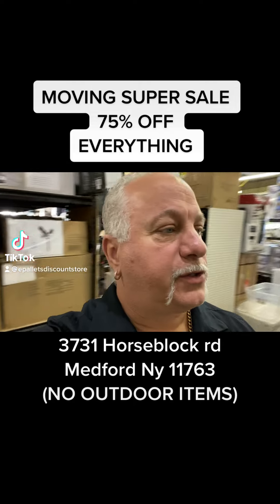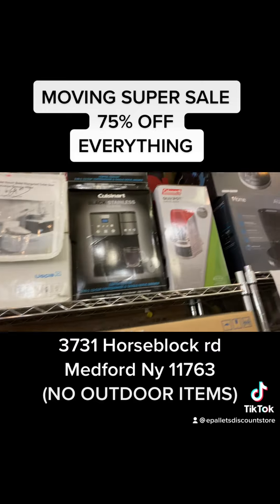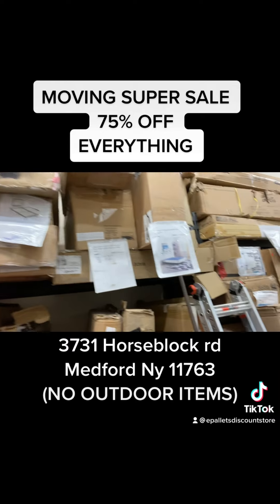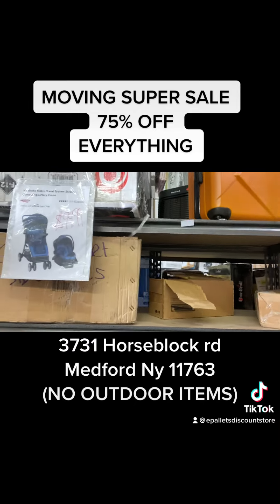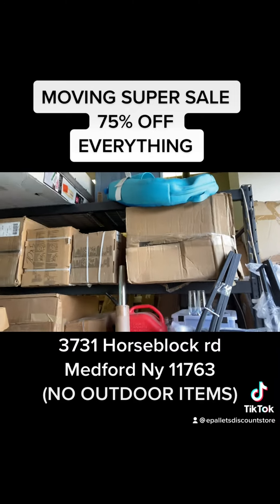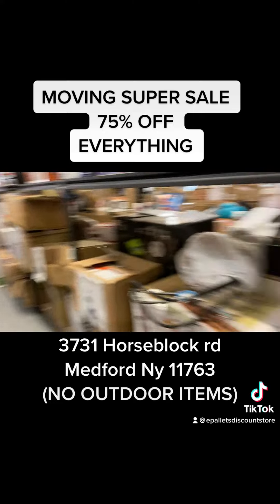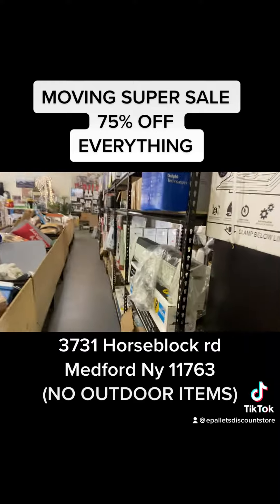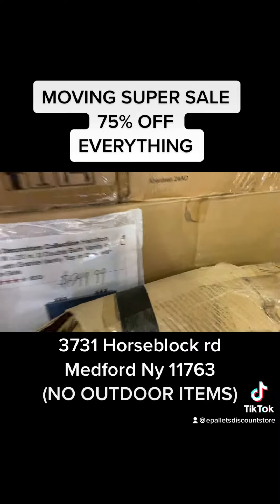MOVING SUPER SALE 75%OFF EVERYTHING. 3731 Horseblock rd Medford Ny11763